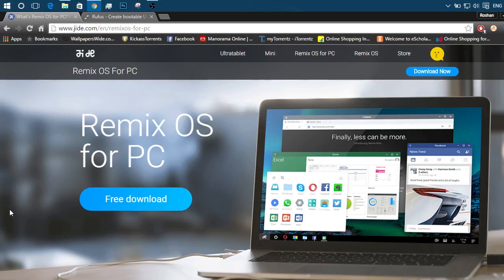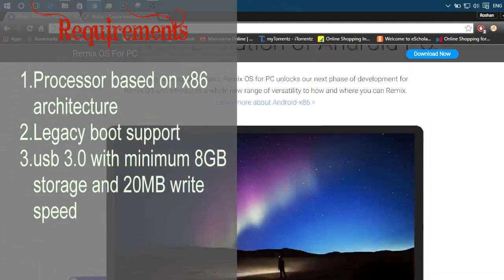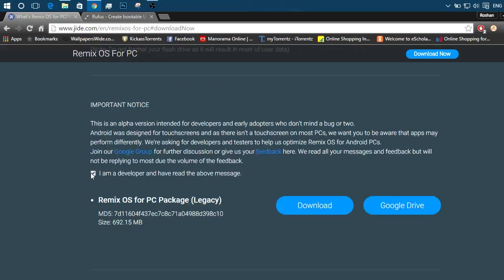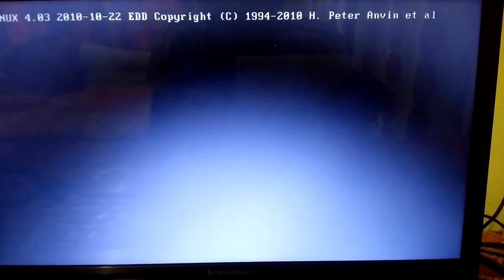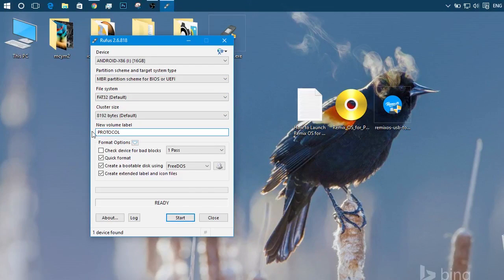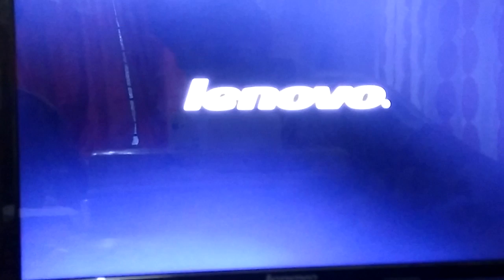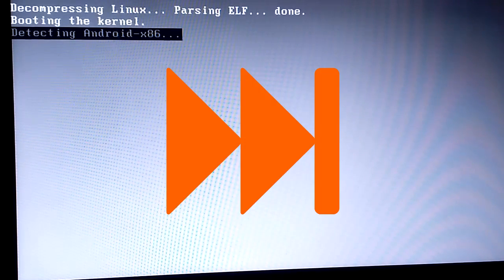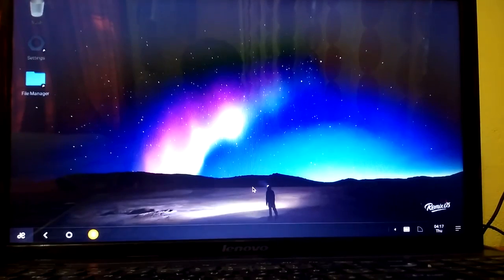How to install Remix OS on PC/Laptop - error hints/correction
Remix OS is our state of the art Android-based operating system. We mean it when we say you get a PC experience unlike anything on Android and an Android experience unlike anything on a PC. The innovative features we’ve brought to Remix OS 2.0 have been meticulously engineered to bring you the best of both worlds – the harmonious fusion of a mobile and desktop experience.